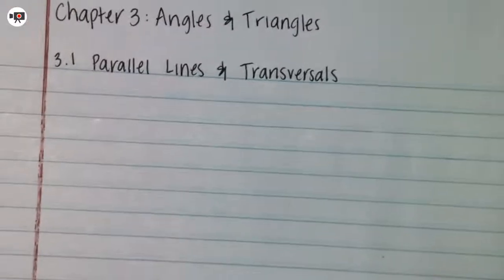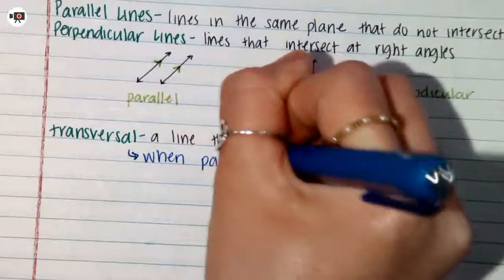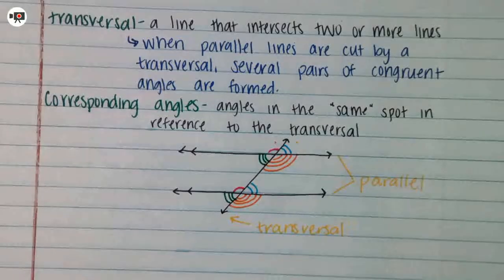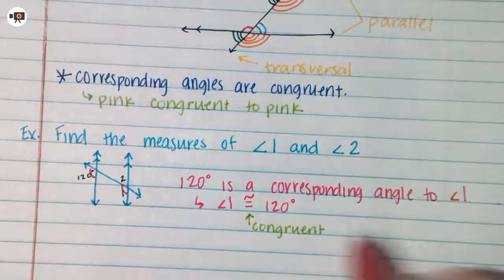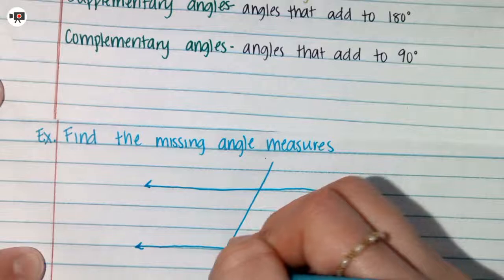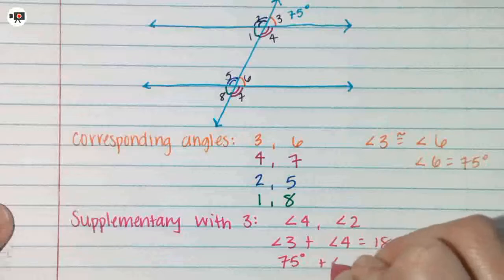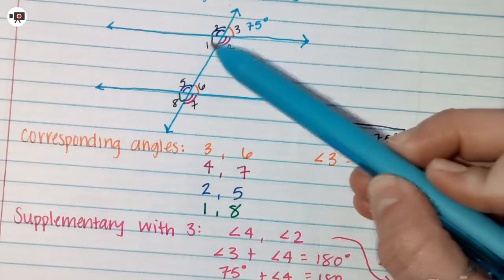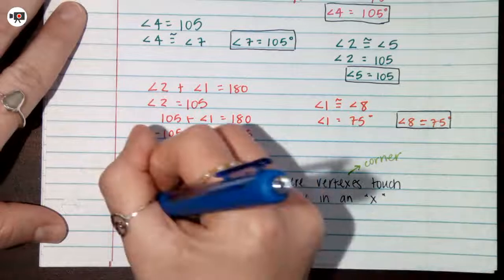3.1 Parallel Lines and Transversals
7th Grade, Chapter 3: Angles and Triangles; 3.1: Parallel Lines and Transversals